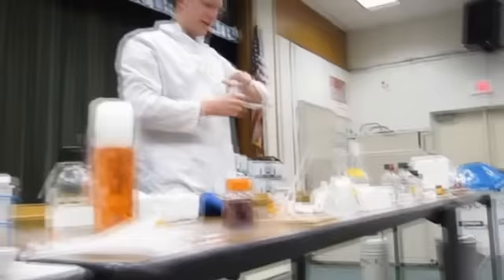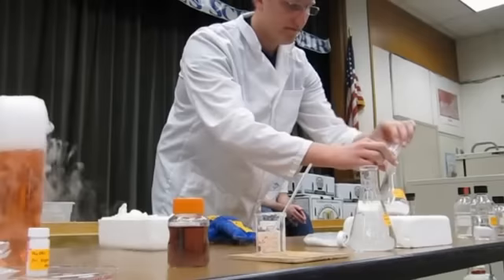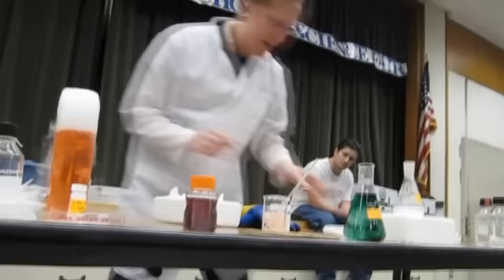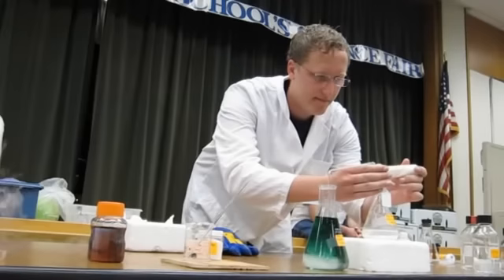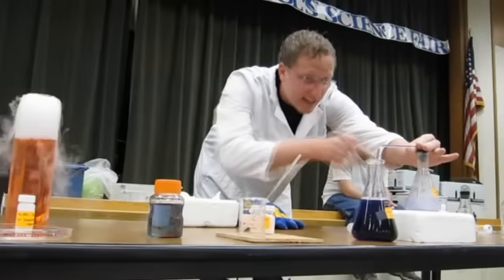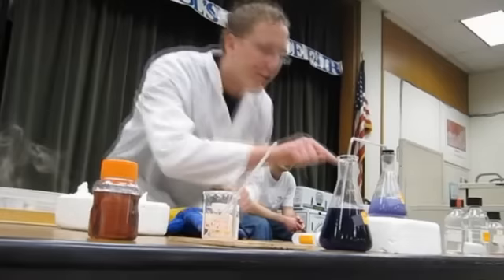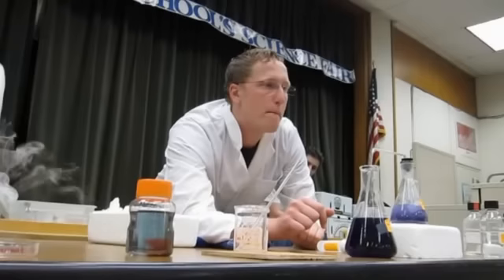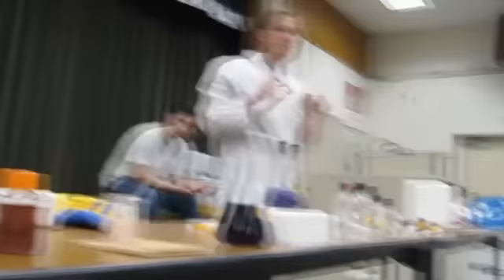Chemistry Outreach UCI: The Ammonia Fountain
Although chemistry is so important that it is often called the central science, opportunities to learn chemistry have declined. In the past, lively demonstrations and interesting laboratory experiments were used to engage students in high school chemistry classes. Issues of safety, disposal, and cost now limit teachers' abilities to incorporate demonstrations and laboratory experiments, rendering the subject less exciting and less relevant to the students' daily lives.
The UCI Chemistry Outreach Program was developed to address these issues. In the UCI Chemistry Outreach Program, teams of graduate and undergraduate students visit local K-12 schools to perform demonstrations and talk about chemistry. The program is done at no cost to the host schools and provides all materials.
If you would like us to visit your school or you would like to be a part of the program, please contact Professor James S. Nowick ( , 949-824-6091).